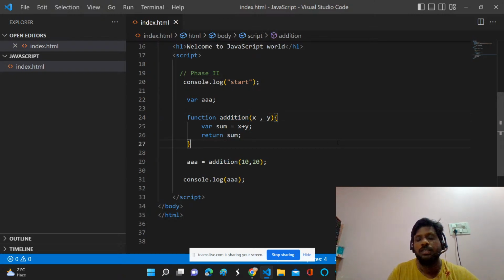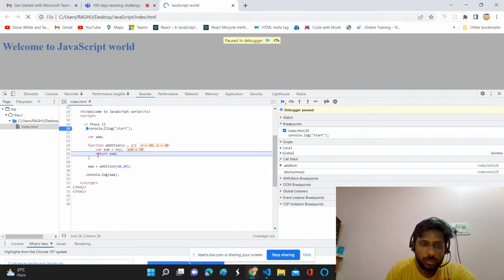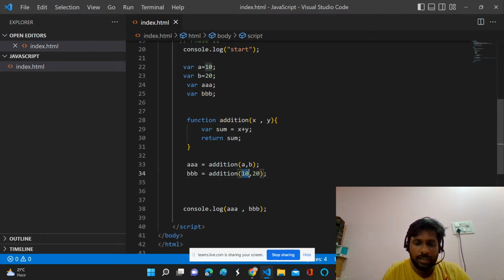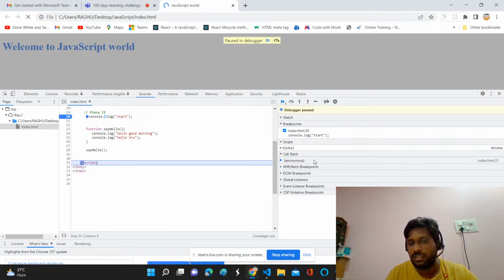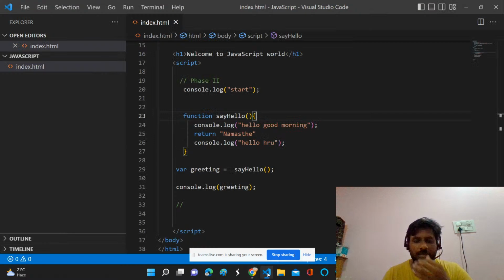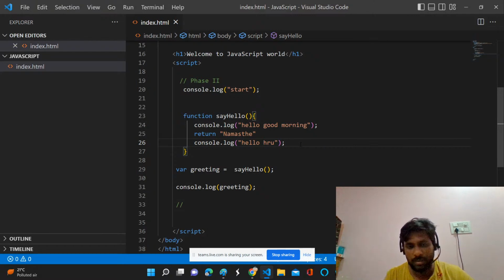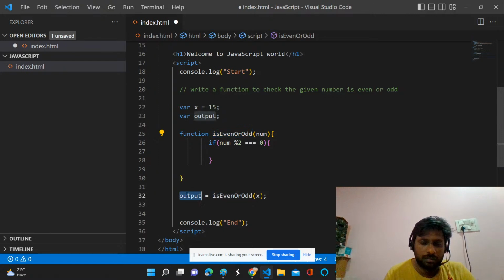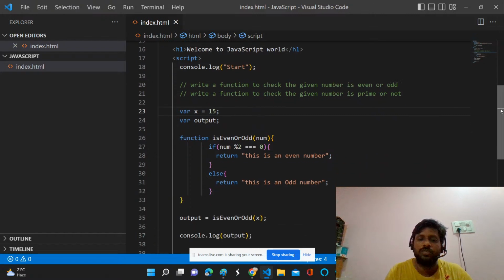What is return in JavaScript